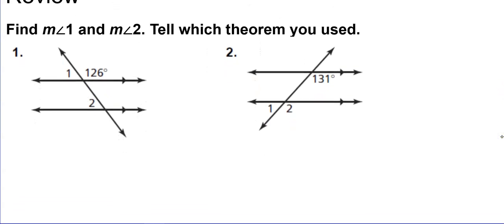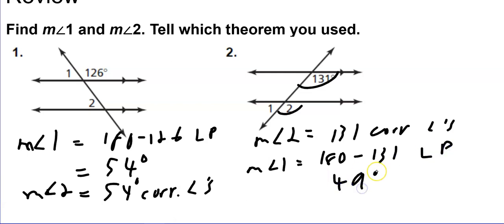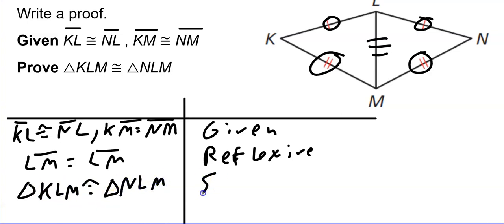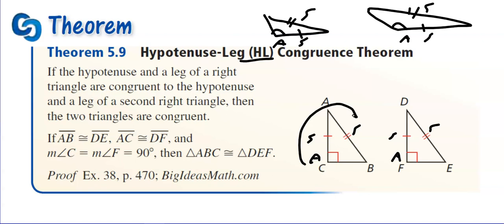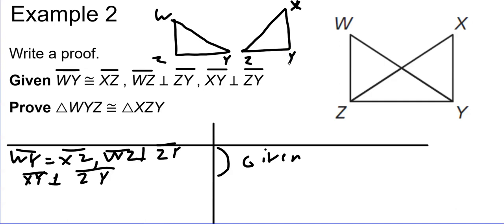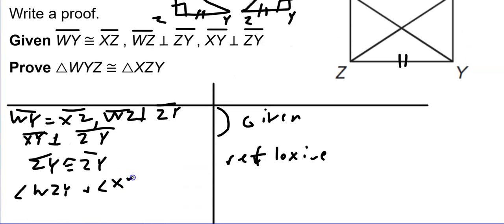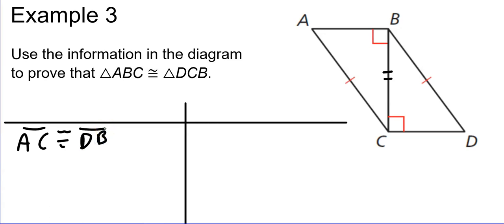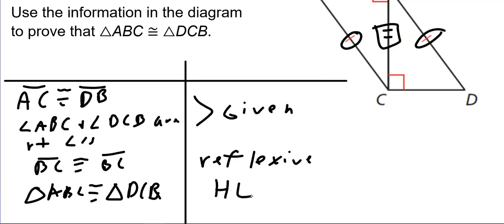Geo A 5 5 notes SSS and HL